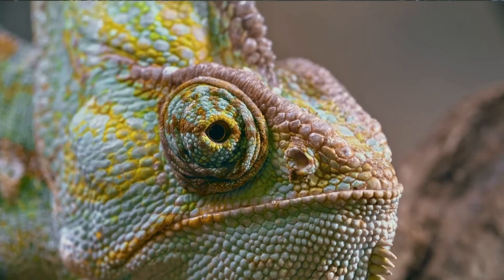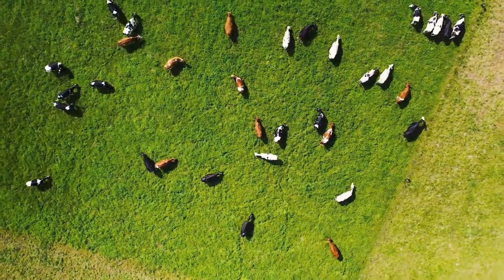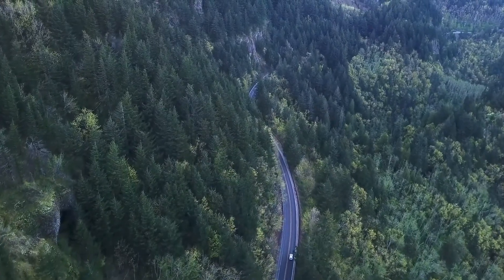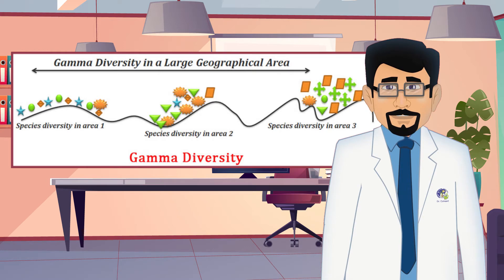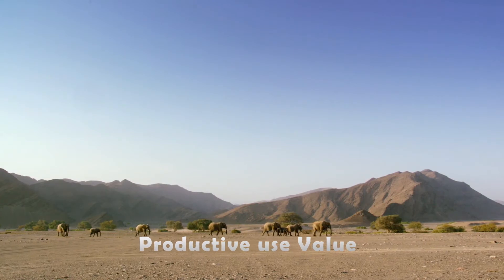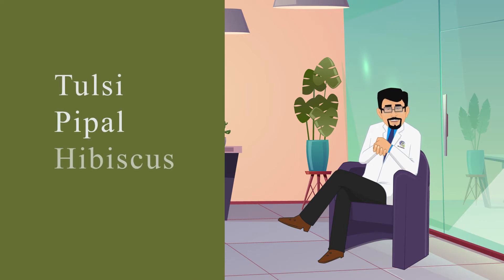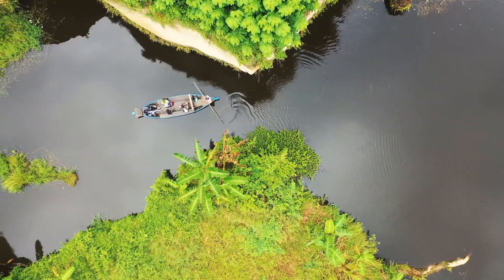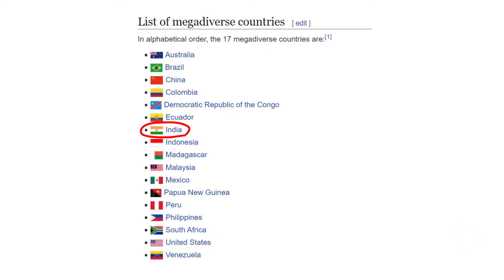Biodiversity: Uses, threats & conservation | Dr. COHEART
Biodiversity is the variety and variability of life on the planet, earth. This episode of Dr.COHEART deals with various facets of biodiversity, its uses, threats and conservation.